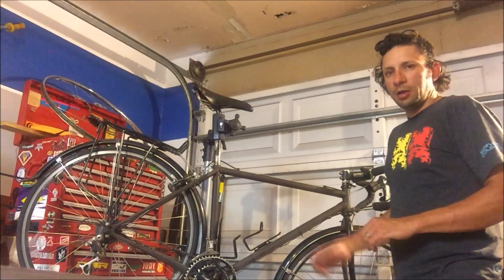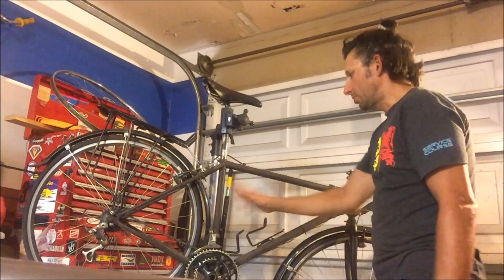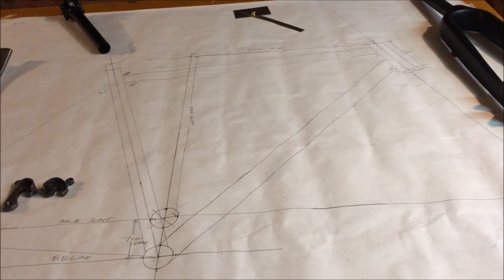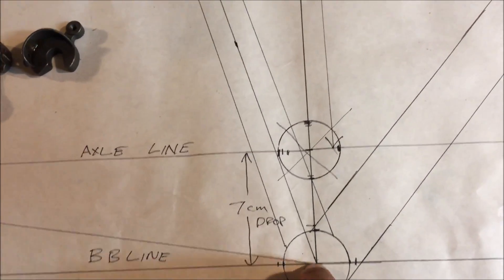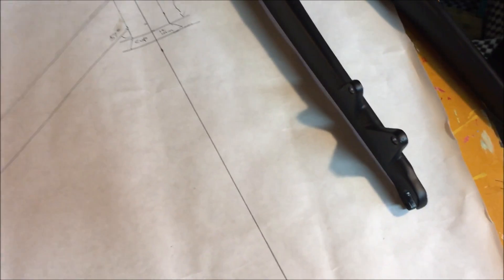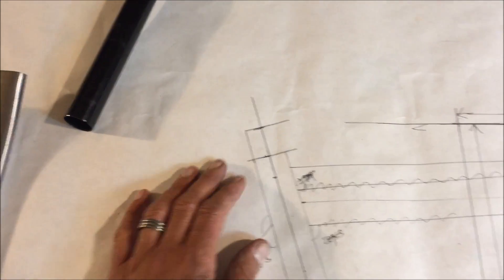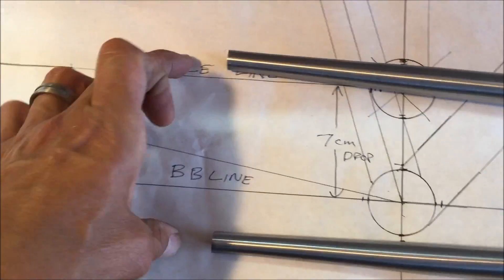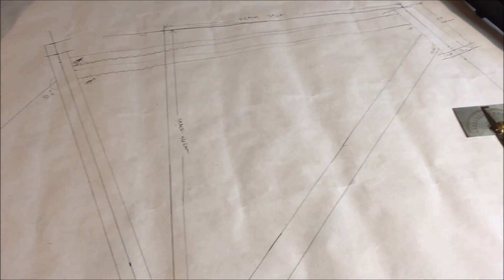Bicycle frame build part 1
Documentation of a bicycle frame built with the bare minimum of cash and tools. Follow along and see what happens!
I had been researching different ways of building a bike frame without a jig, and came up with a modular welding table that would allow me to build a frame, as well as many other projects.